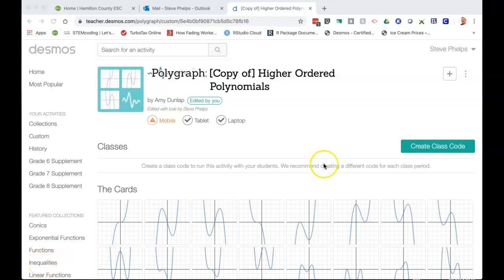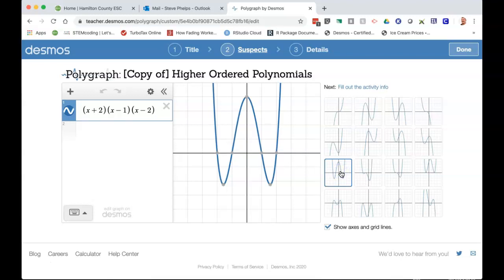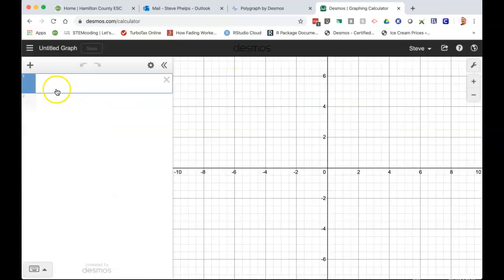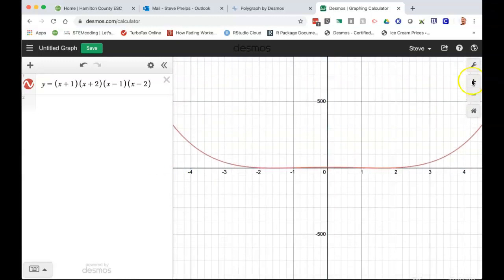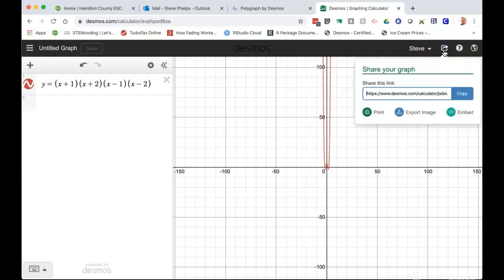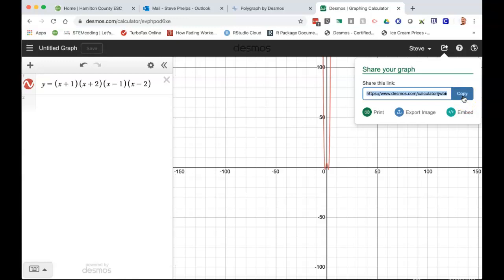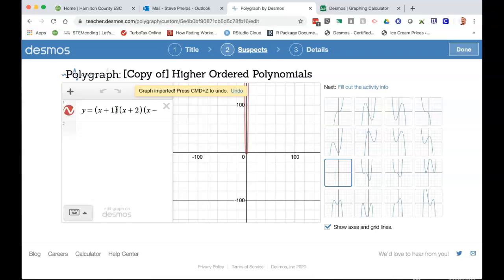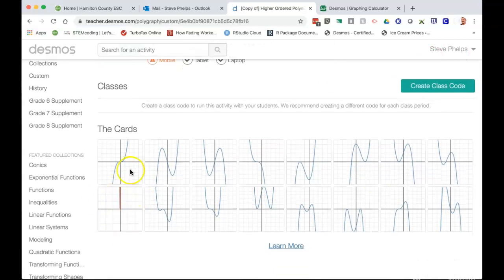Resize Windows in Polygraph